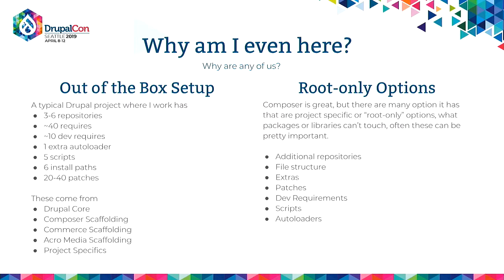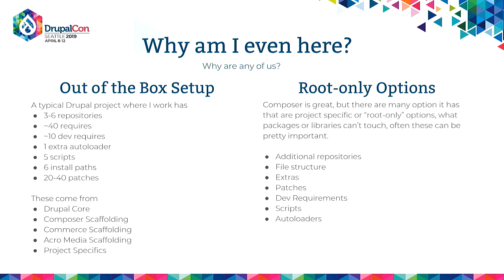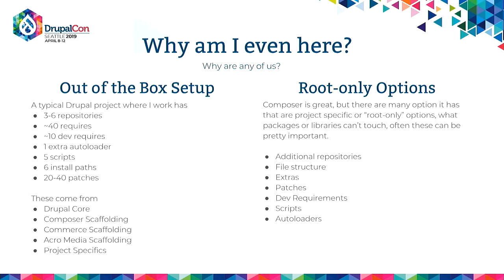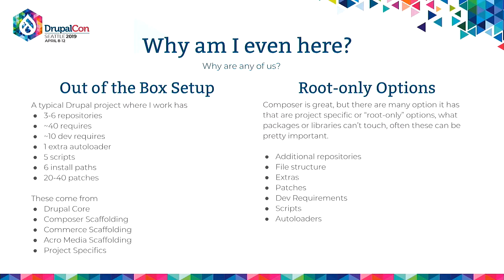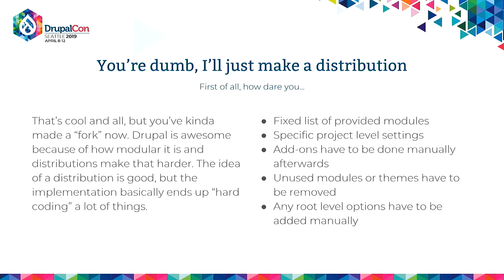DrupalCon Seattle 2019: Generating Dynamic Drupal Installers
I’ve built a dynamic composer generating library and we use it for commercekickstart.com to generate a custom install file, to keep installs lean and clean. We found with larger all encompassing installs, there was a ton of extra cruft that you got right at the start, so we wanted people to be able to customize their own distribution before even downloading any files. To that end, we generate a dynamic composer.json file, that needs only a `composer install` to be run to generate a full site specific to your custom choices.

The dynamic composer build also allows us to pair with existing distributions and basically add other suites of functionality to them, such as allow adding Commerce to many popular Drupal distributions. I’ll be explaining how this works, as well as how I think it can be utilized in the future for other projects and grander ideas.

At this talk you should learn about generating dynamic composer files for distributions and other custom installs. A working knowledge of composer is recommended, I won’t be covering composer basics.